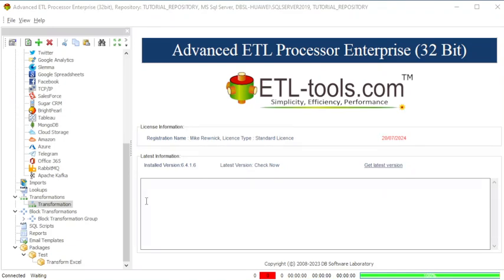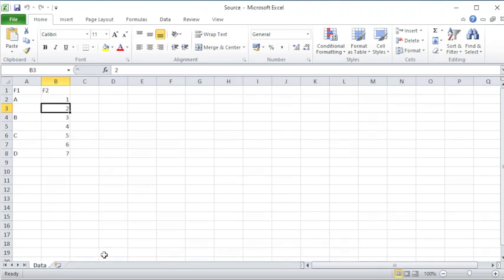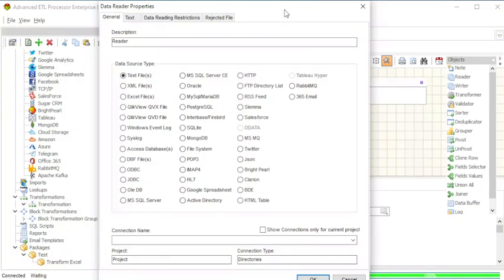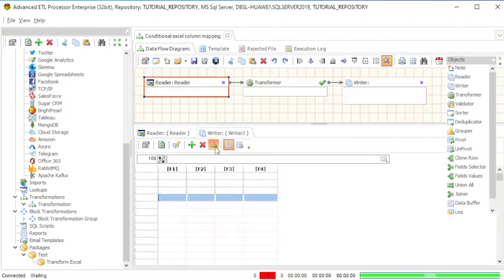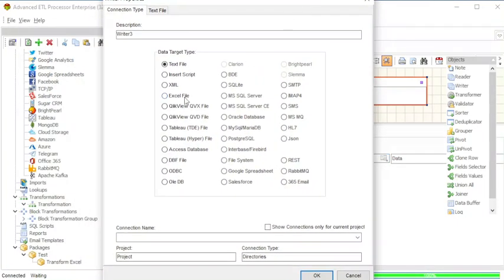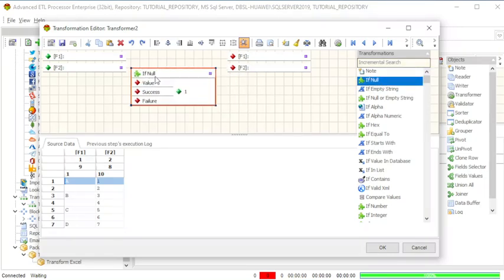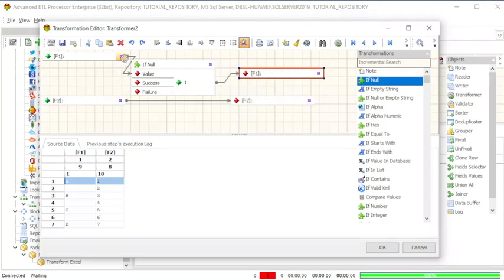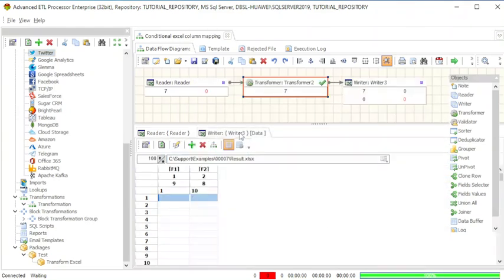Conditional Excel Column Mapping | Advanced ETL Processor Tutorial 🎥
This video was inspired by the forum post from one of our customers:

*Here is the question from our customer:*

1) I read a column from my reader (input)
2) when the value is not null (string) then load the data in the designated writer field
3) when the value is null (empty string) then load the data from another input field

This can be easily achieved by using "If Null" Transformation Function

Advanced ETL Processor can convert incredibly complex data into a much more simple format. This can be also automated in multiple ways. If you want us to assist you with transforming the data please post your questions on our support we'll do our best to help you.

🌐 *Support Forum:*